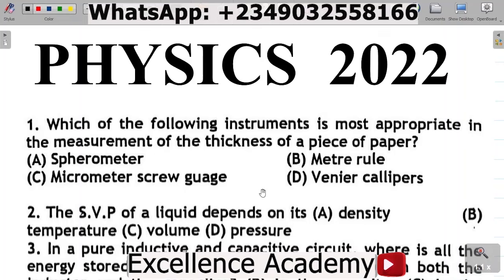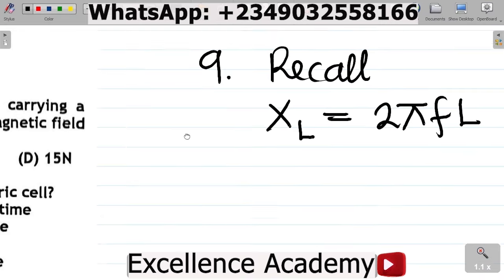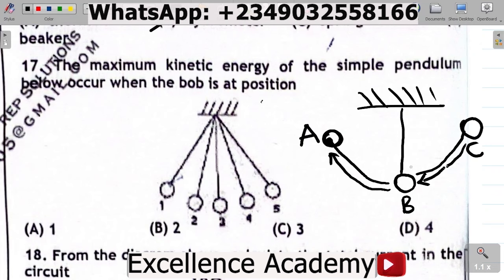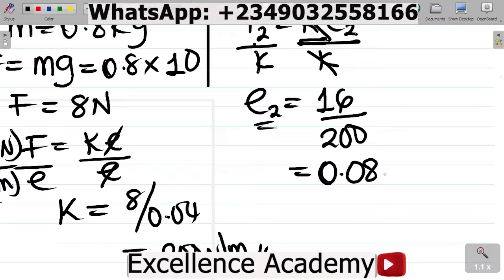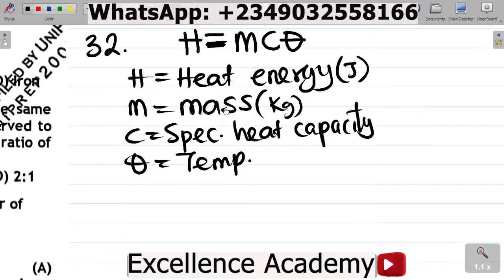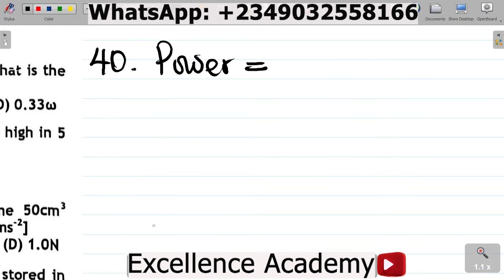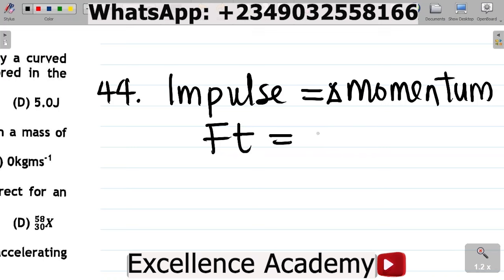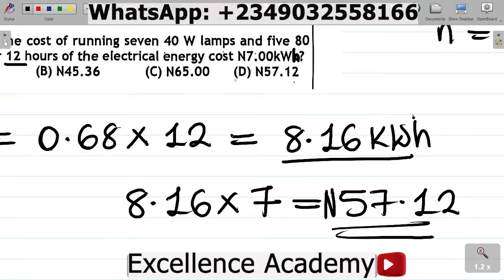JAMB Physics 2022 Questions and Answers | Solution to 2022 JAMB Examination Questions Tutorials